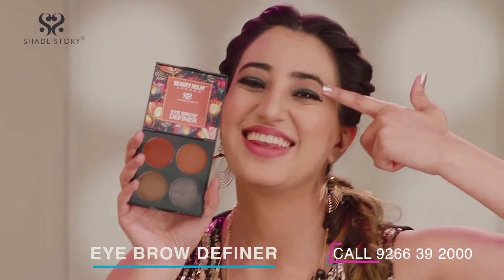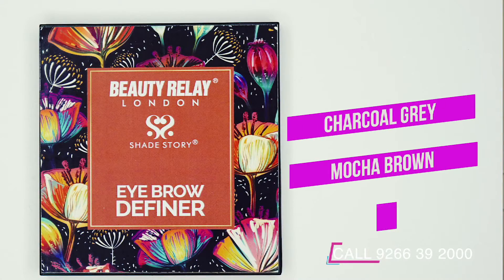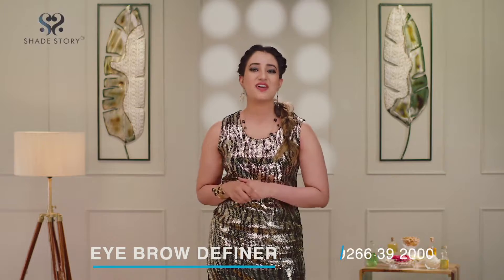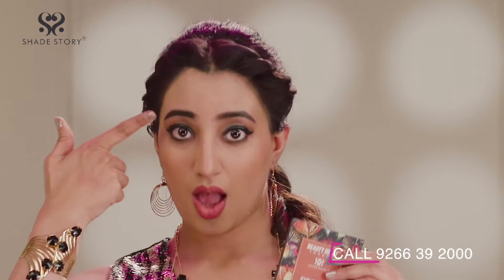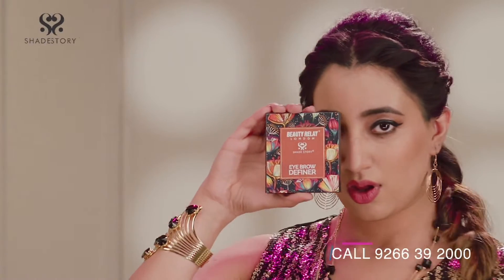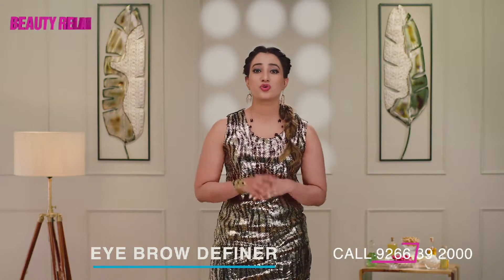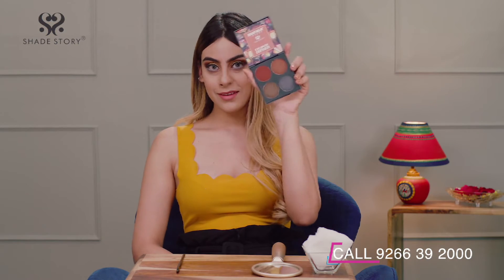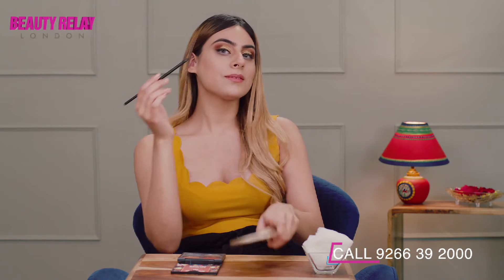SHADE STORY EYE BROW DEFINER.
Beauty Relay presents Shade Story Eye Brow Definer Palette. It is an excellent eyebrow make-up product. This 4 colored palette help you create your personalized shade and let you enjoy well-groomed eyebrows. It is a long-wearing and blendable eyebrow palette to fill, set, and shape the brows. This all-in-one brow palette has everything you need to expertly fill, shape, and define your brows. Fine shades of powder with buildable coverage that naturally redefines the brows. Your secret weapon to create a perfectly-groomed brow look - whether natural or more defined.
The sweat/humidity-resistant, waterproof formula ensures the colour doesn't slide around through the course of the day and lasts for 12 hours straight making it your go-to product for keeping your brows on point. The formulation has Bees wax, Carnauba wax, Castor oil, Almond oil, olive oil, Vitamin E and C. Castor oil present in the formulation helps to grow thicker, longer eyelashes and eyebrows. Almond oil stimulates your hair follicles to grow. More over Olive oil softens, moisturizes, repairs, and protects our hair and hair follicles. Use a double-ended brush to apply the lighter powder to the front of the brow to structure it. Use the darker powder on the tail or end of the brow to add intensity. For a perfectly natural result, apply small touches of the product to fill the areas that are naturally thin.